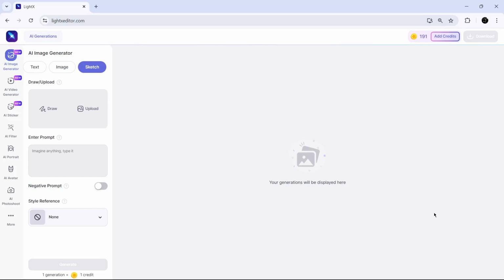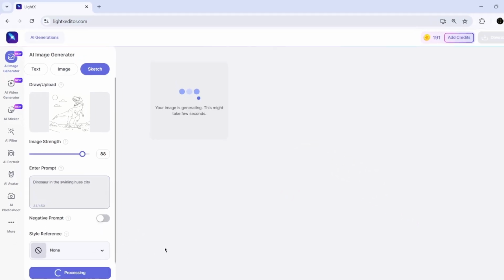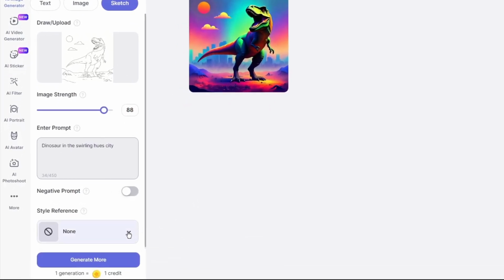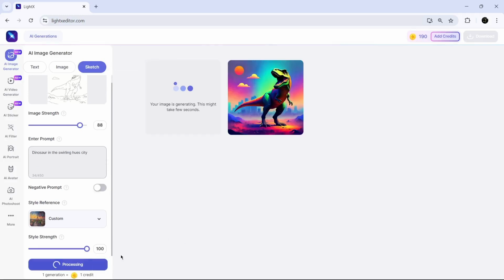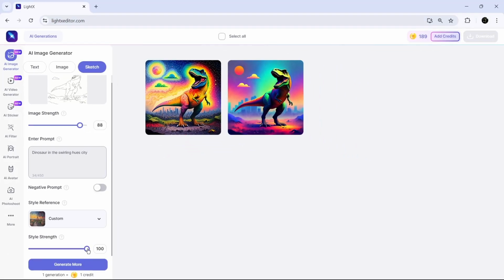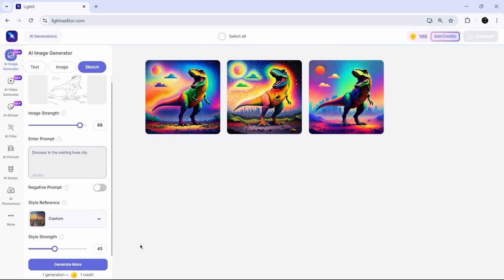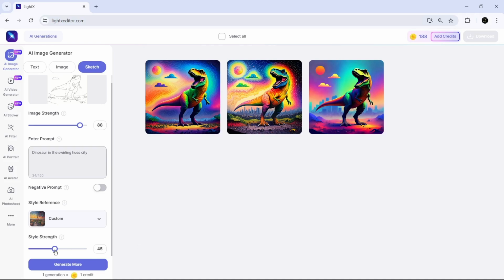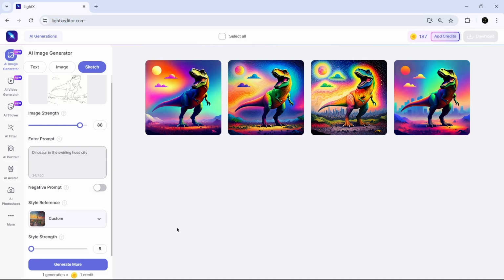AI Art Revolution: Turning Your Sketches into Stunning Images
Ever had a brilliant idea for a painting or illustration, but lacked the artistic skills to bring it to life?  Struggle no more!  LightX's AI Sketch to Image tool is here to be your creative partner in crime.

This innovative feature uses cutting-edge AI to transform your simple sketches into stunning works of art,  no artistic training required!

Here's how LightX can unleash your inner artist:

Grab a pen and paper! Sketch out your vision - anything from landscapes and portraits to fantastical creatures and abstract concepts. The sky's the limit!
Snap a photo of your sketch! A simple picture with your phone is all it takes.
Tell LightX your dream style ! Do you envision your sketch as a vibrant watercolor painting, a classic charcoal drawing, or a modern digital masterpiece? Let LightX know!
Witness the AI magic! Our powerful AI will analyze your sketch and generate a breathtaking image based on your concept and artistic style preferences.
The possibilities are endless!  Here are a few ideas to get you started:

Bring your story characters to life! Sketch out your creations and let LightX turn them into stunning illustrations.
Design your dream home decor! Sketch your ideas and see them come to life in a digital mockup.
Explore different artistic styles! See your sketch transformed into a classic painting, a pop-art explosion, or anything in between!